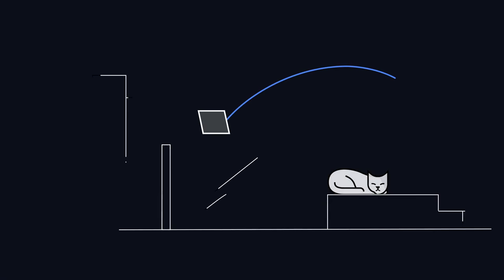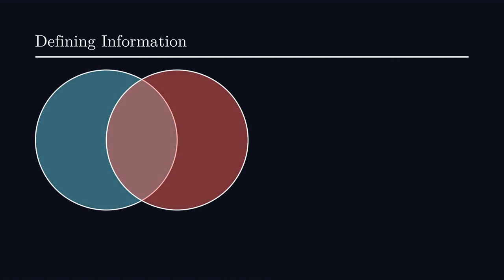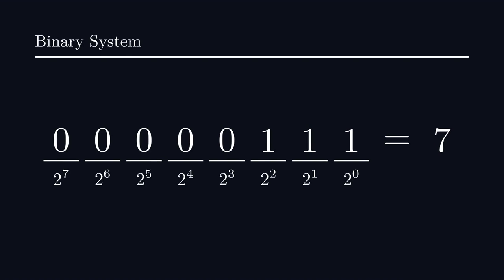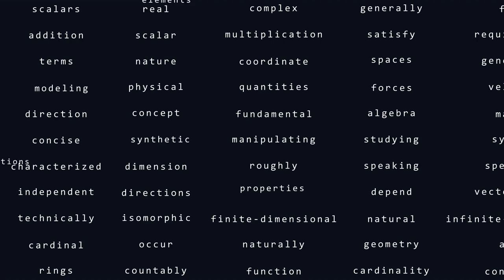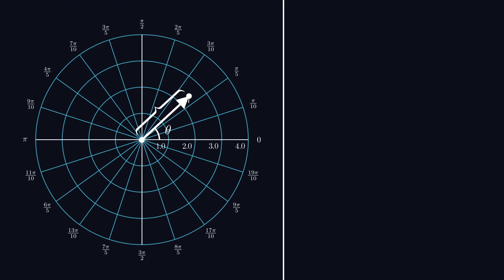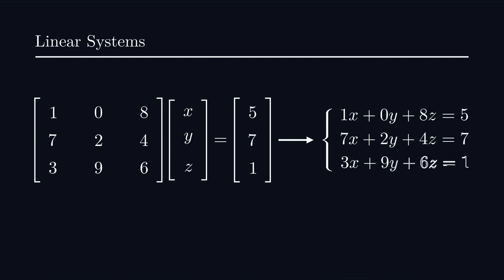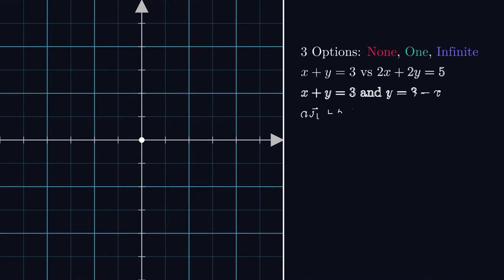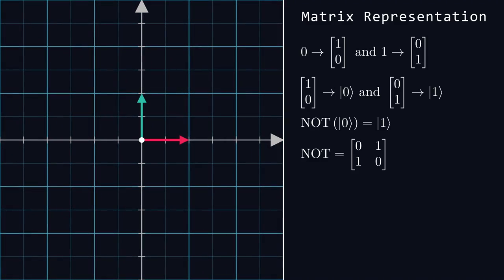Bits, Gates, and Matrices | Quantum Computing Part 1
An introduction to quantum computing.

Chapters:
00:00 Introduction
01:07 The Bit
04:03 Logic Gates
05:54 Linear Algebra
11:21 Matrix Representation
12:46 Credits